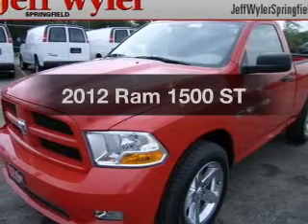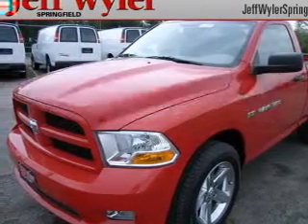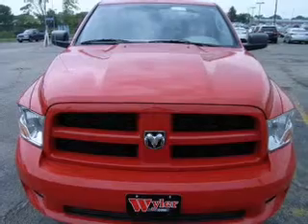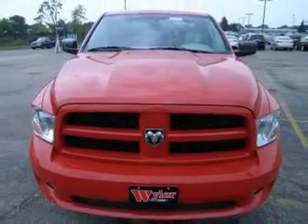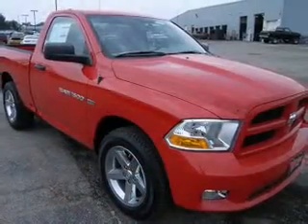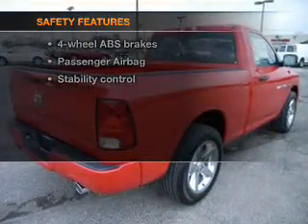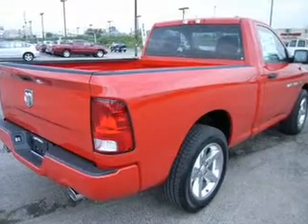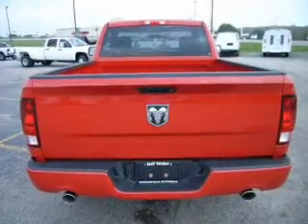2012 Ram 1500 - Springfield OH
Year: 2012
Make: Ram
Model: 1500
Trim: ST
Engine: 5.7 liter 8 cylinder 16 valve
Transmission: 6-Speed Automatic
Color: Flame Red
Mileage: 1
Address:
1501 Hillcrest Ave